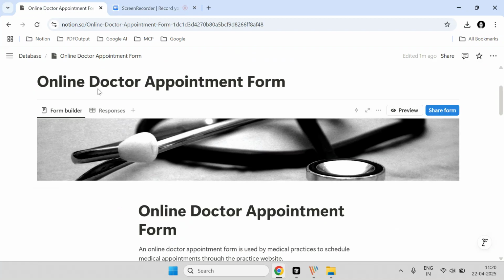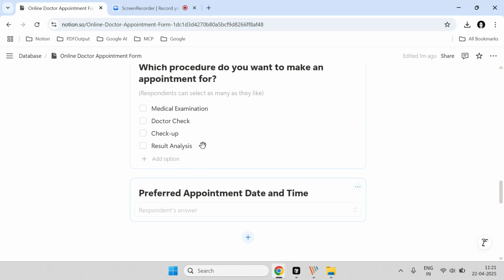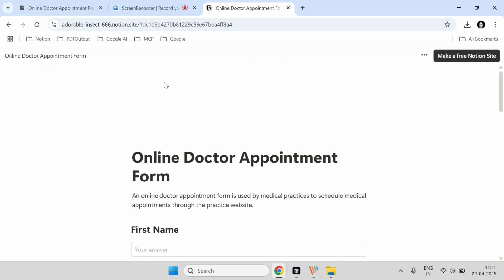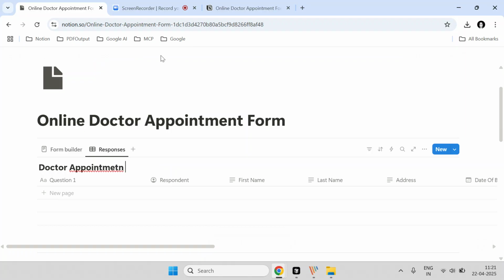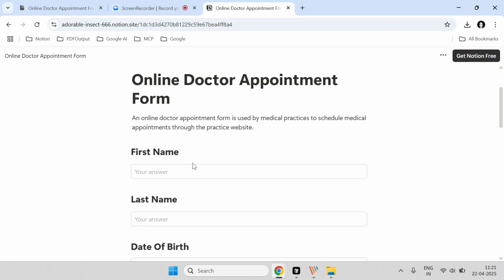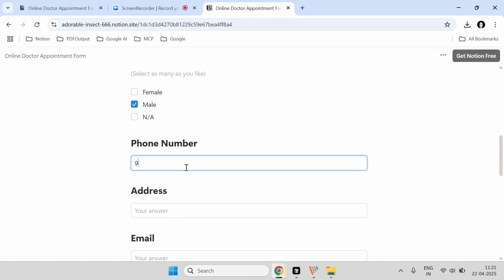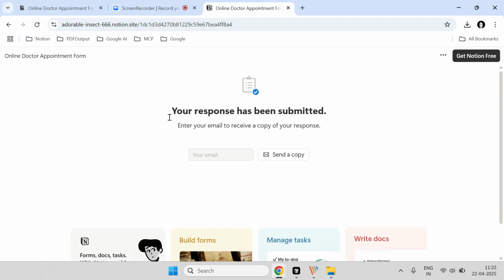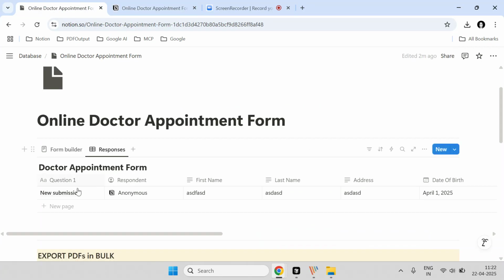Online Doctor Appointment Form | How to track doctor appointments in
In this video, we talk about how to track doctor appointment registrations in @Notion.

2. Online Doctor Appointment Form